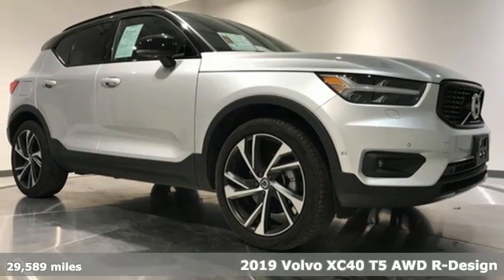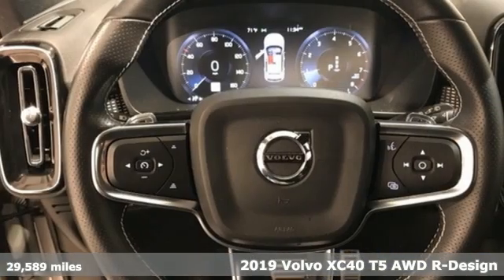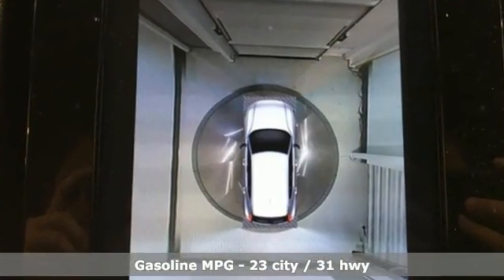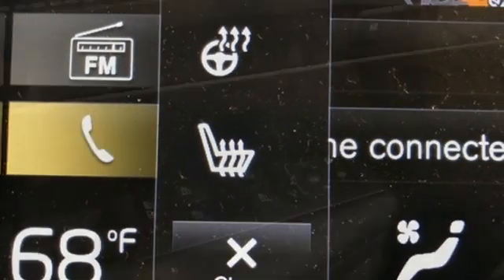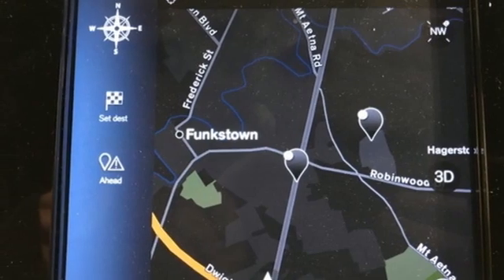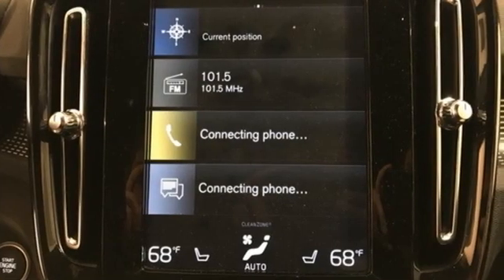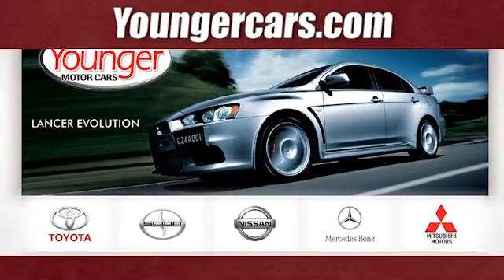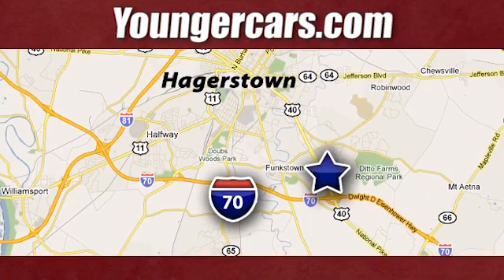Used 2019 Volvo XC40 Frederick MD Hagerstown, WV R3328501 - SOLD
Year: 2019
Make: Volvo
Model: XC40
Trim: R-Design
Engine: 2.0L I4
Transmission: Automatic with Geartronic
Color: Silver
Interior: Black
Mileage: 29589
Stock #: R3328501
VIN: YV4162XZ7K2009009
TO KEEP YOU SAFE, WE DELIVER!brbrBUY ONLINE-TEXT-EMAIL-CHAT-PHONE AND WE WILL DELIVER YOUR NEXT VEHICLE TO YOUR DOOR!brbrFROM OUR SALES FLOOR TO YOUR DOOR!brbrIT'S THAT EASY!brbrRecent Arrival! 2019 Volvo XC40 R-Design *INCLUDES WARRANTY*, *ONE OWNER...NO ACCIDENTS REPORTED*, *BLUETOOTH*, *BACKUP CAMERA*, *SUNROOF/MOONROOF*, *ALUMINUM ALLOY WHEELS*, *LEATHER*, 4-Wheel Disc Brakes, ABS brakes, Alloy wheels, Anti-whiplash front head restraints, Dual front impact airbags, Dual front side impact airbags, Electronic Stability Control, Front anti-roll bar, Front dual zone A/C, Heated door mirrors, Illuminated entry, Low tire pressure warning, Navigation System, Occupant sensing airbag, Overhead airbag, Power Liftgate, Rear anti-roll bar, Remote keyless entry, Traction control.brbr23/31 City/Highway MPGbrbrCertification Program Details: Younger Used CertifiedbrbrAwards:br * 2019 KBB.com Our 10 Most Awarded Cars of 2019 * 2019 KBB.com Best Buy Awards * 2019 KBB.com 10 Best Luxury Cars Under $35,000 * 2019 KBB.com 10 Favorite New-for-2019 CarsbrbrSince 1976 the Younger family has been serving the Tri-State area with one of the best automotive experience available. Being a family owned operation allows Younger to take a caring attitude towards it's customers for long-term relationships. Our Dealership is built around customer service with a dealer who really takes you seriously. Our new state-of-the-art Toyota Building is full of new and exciting features like Wifi (Wireless Internet), Flat Screen TV's, leather comfy chairs in the Service Waiting Area, a coffee/cappuccino machine, fresh donuts daily, a slushy machine and complimentary popcorn. We also offer complimentary hot dogs and Quizno's subs at lunchtime when you're here for a service appointment!brbrSo, if you're looking for a quality vehicle and superior customer service, contact us and we will deliver.brbrYou have my personal commitment to a fun and rewarding automotive experience!brbrBrandon Younger Owner/President.

Be One!

Address:
1945 Dual Highway